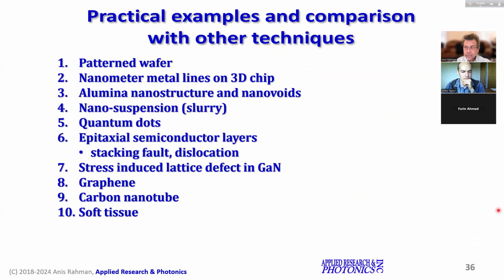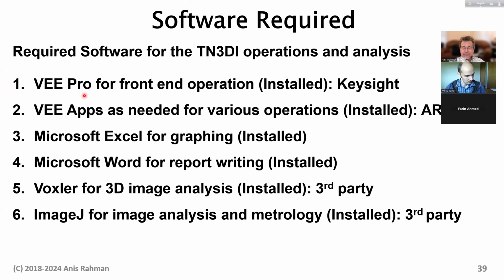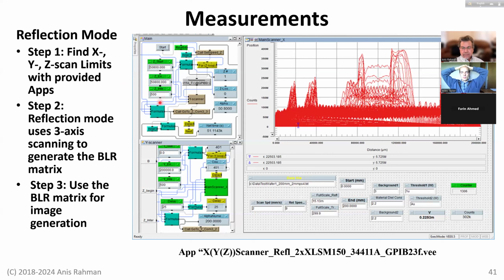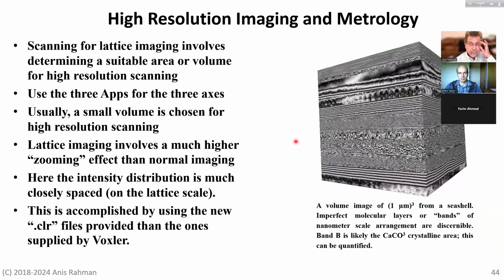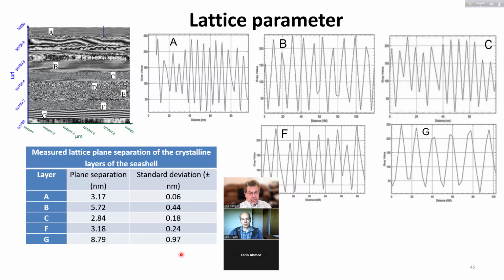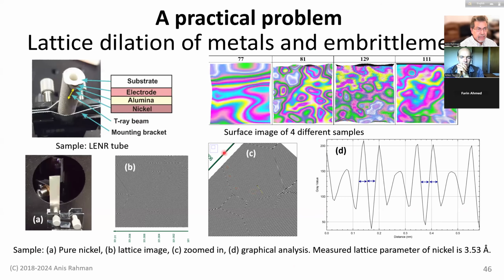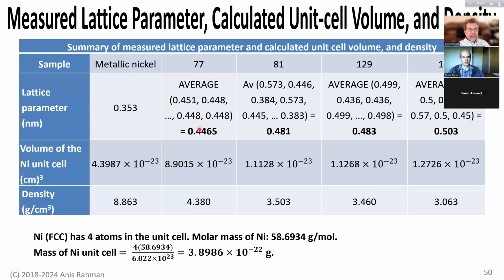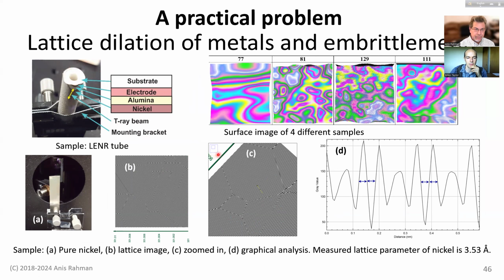T-ray Workshop Session 3